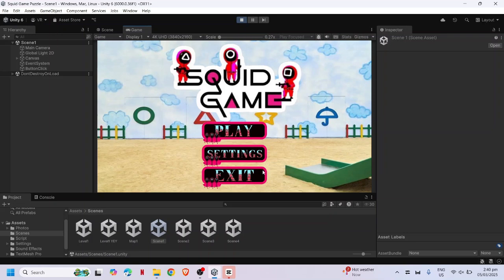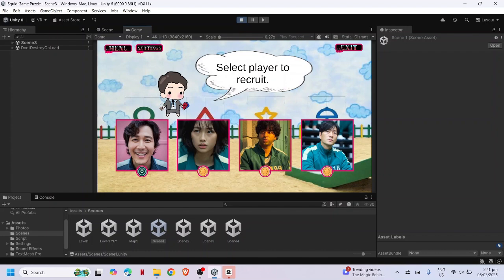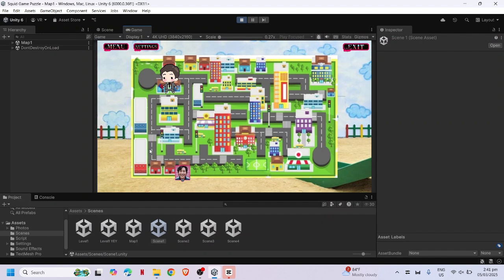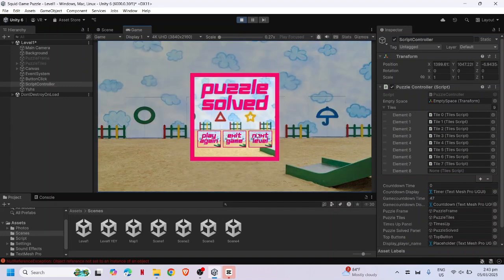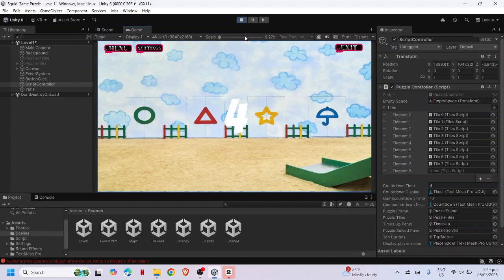Unity Puzzle Game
My game is inspired by the K-Drama Series Squid Game. The game showed that the recruiter is asking the player to help him recruit the player by solving the sliding puzzles. This is a Laboratory Activity for our Game Development course.